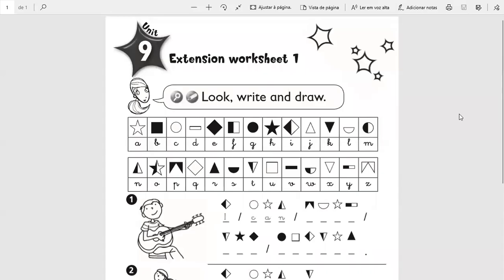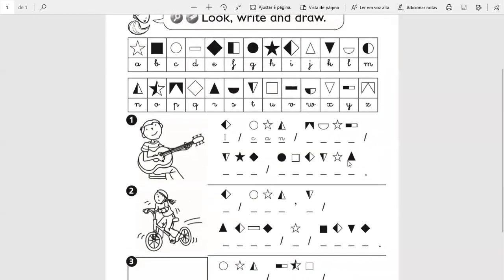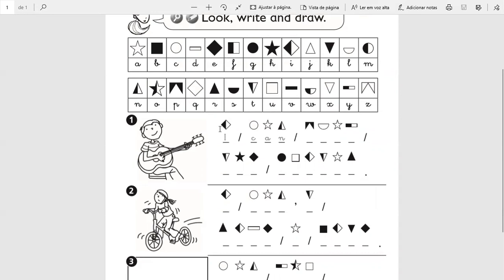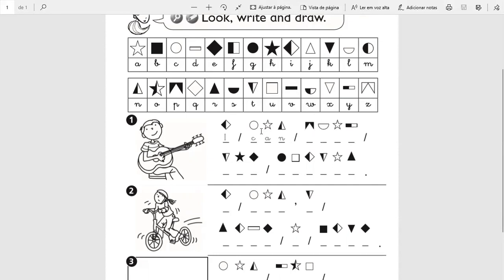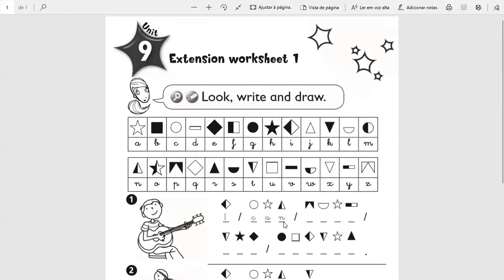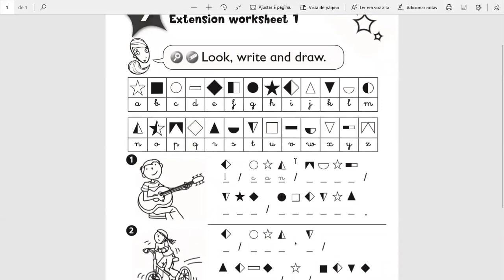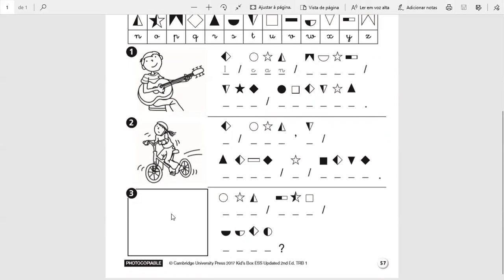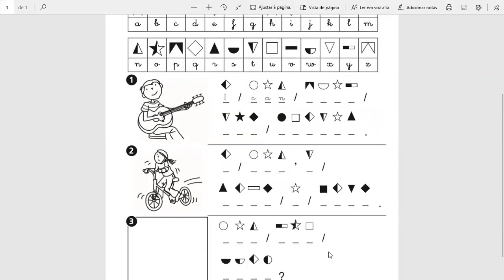UNIT 9 EXTENSION WORKSHEET 1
FROM KID'S BOX 1 (CAMBRIDGE UNIVERSITY PRESS)